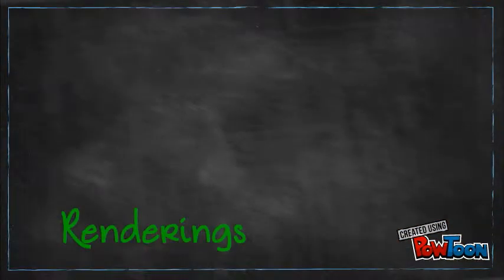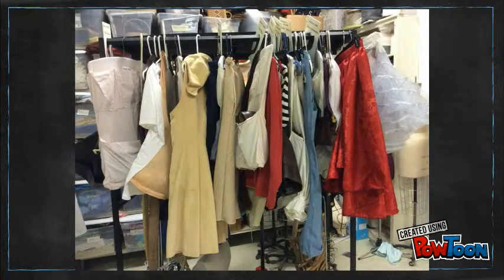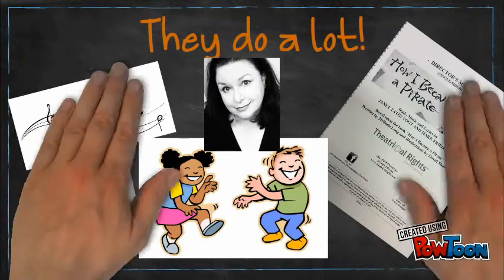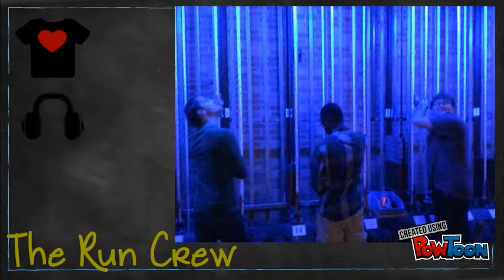Making a Musical Part 2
This is the second part of a video outlining the people involved in making a musical possible and exciting. This half describes the work of the costume, lighting, and sound designers. As well as the choreographer, run crew, cast and audience.-- Created using PowToon -- Free sign up -- Create animated videos and animated presentations for free.  PowToon is a free tool that allows you to develop cool animated clips and animated presentations for your website, office meeting, sales pitch, nonprofit fundraiser, product launch, video resume, or anything else you could use an animated explainer video. PowToon's animation templates help you create animated presentations and animated explainer videos from scratch.  Anyone can produce awesome animations quickly with PowToon, without the cost or hassle other professional animation services require.